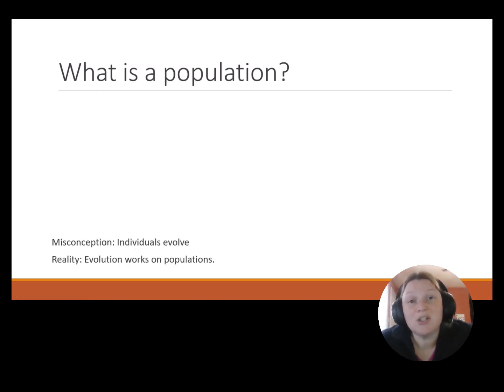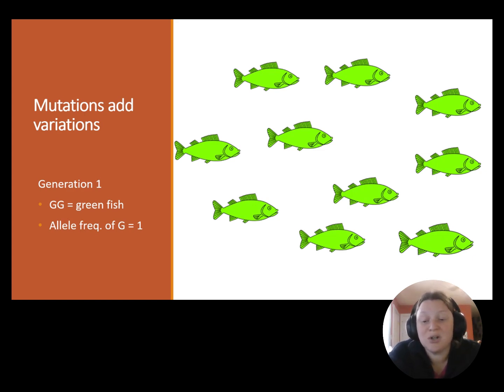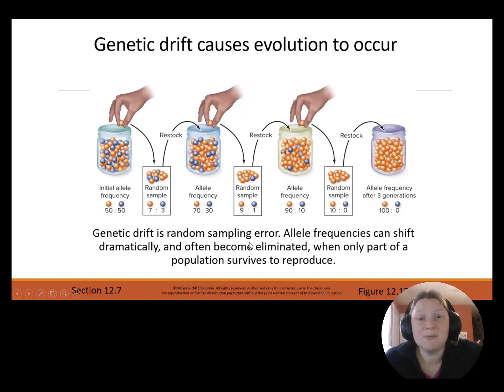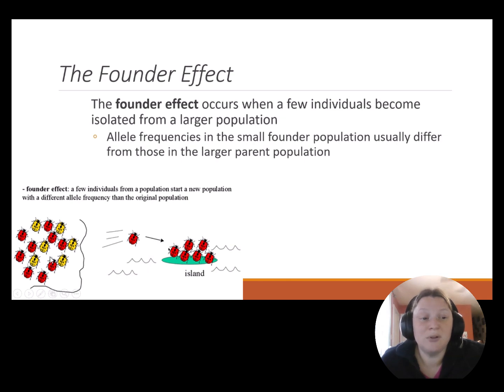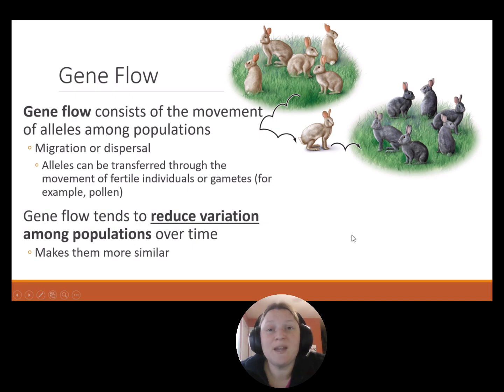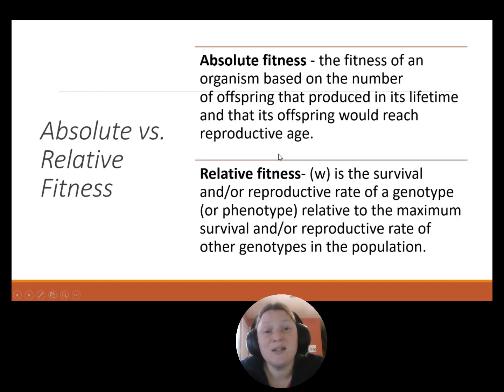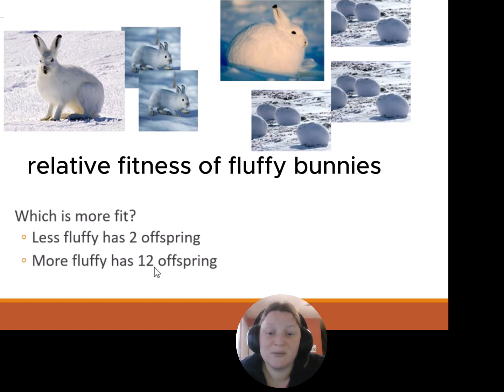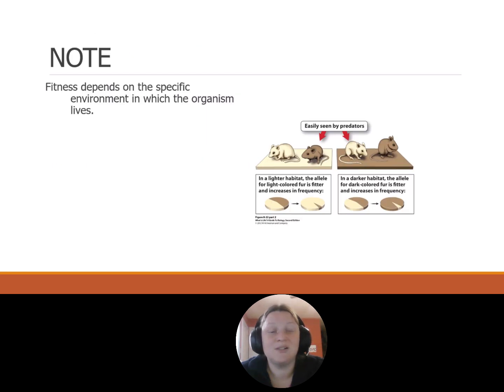Evolution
A review of the mechanisms of evolution